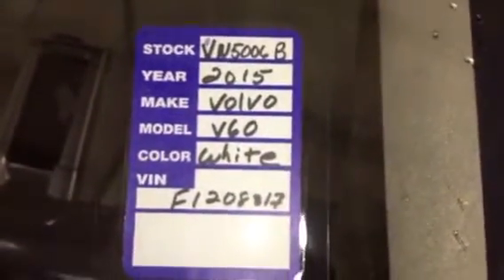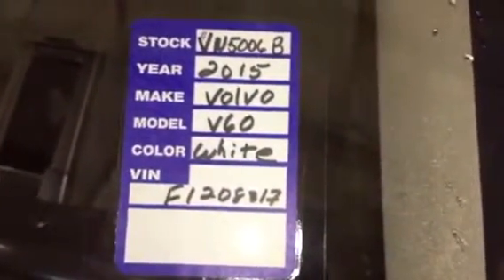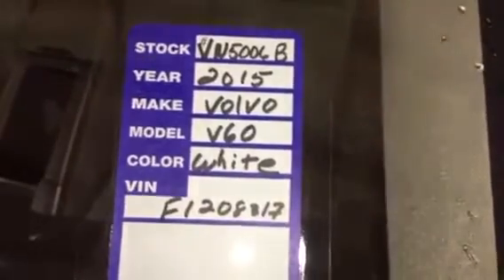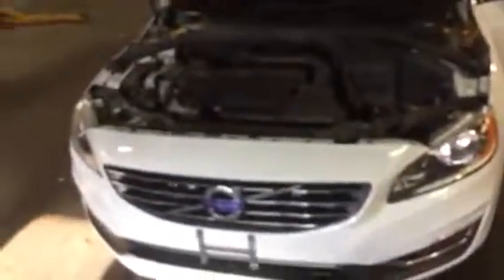VN5006A 2015 Volvo V60 T5 Premier